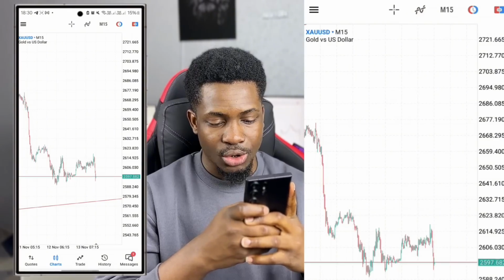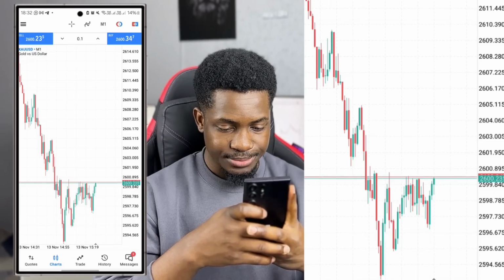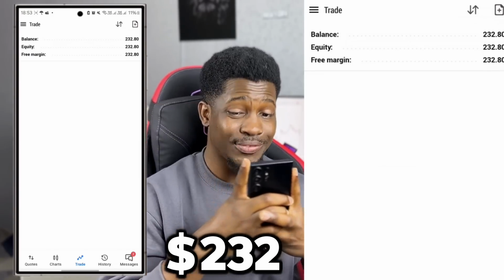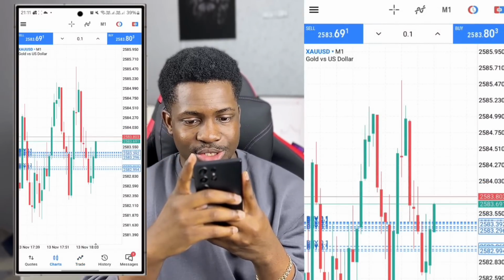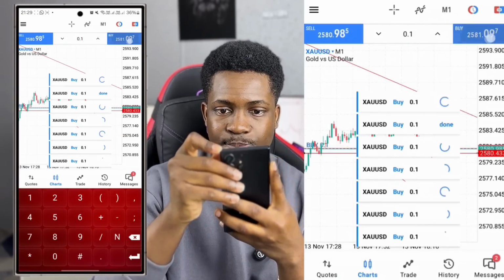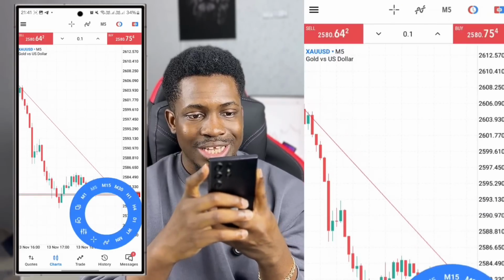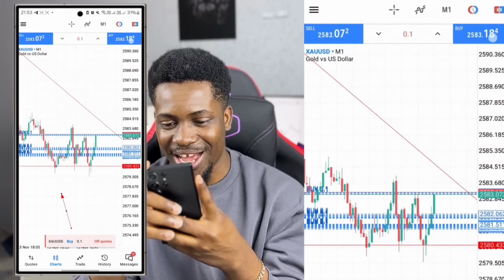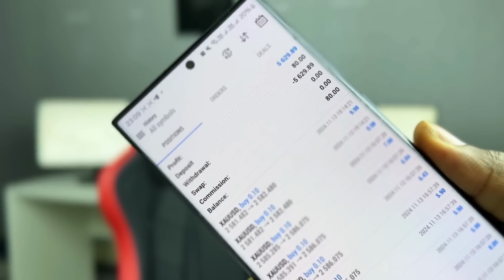I Withdrew Over $5000 From An $80 Forex Account Within 3 Hours Trading XAUUSD (Gold) and NASDAQ